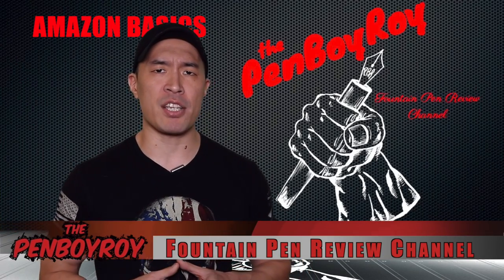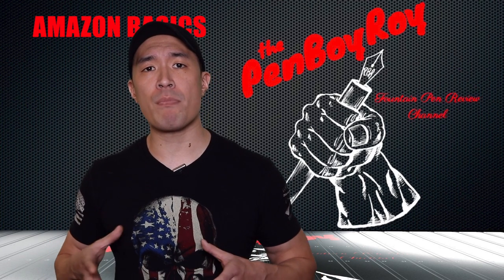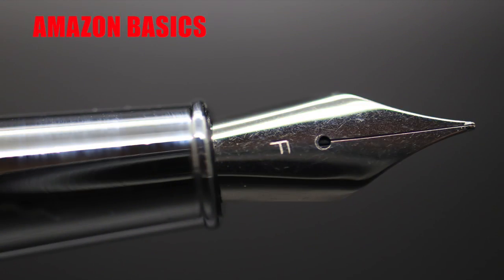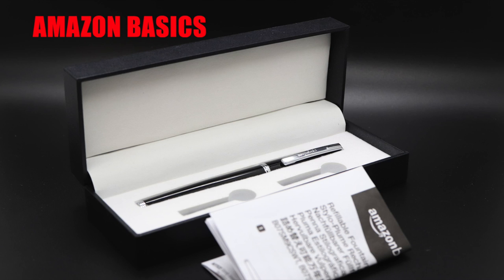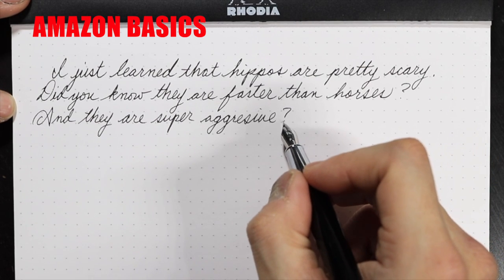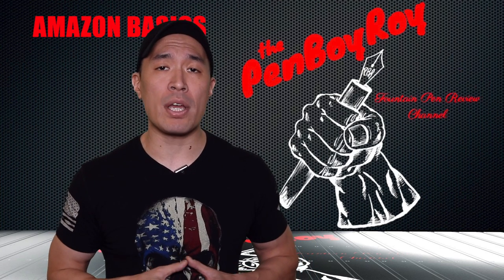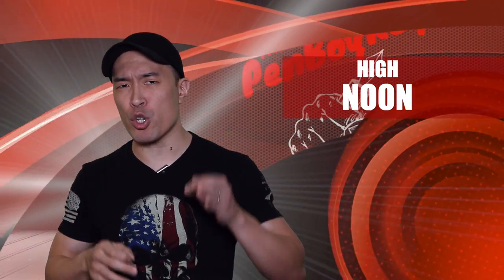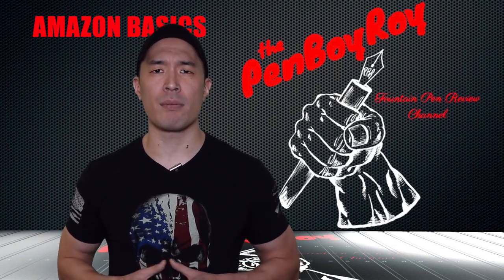Amazon Fountain Pen: Best pen for $10?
Review of the AmazonBasics Refillable Fountain Pen. Is this pen the best option for a $10 fountain pen? Is it too "basic"? How dangerous are hippos really? Watch the video and find out!

Review format:
The good: things about the pen that are good.
The bad: talking coin. Money matter regarding the pen.